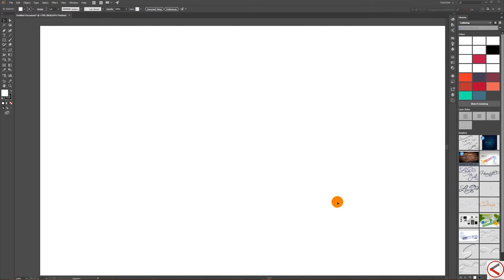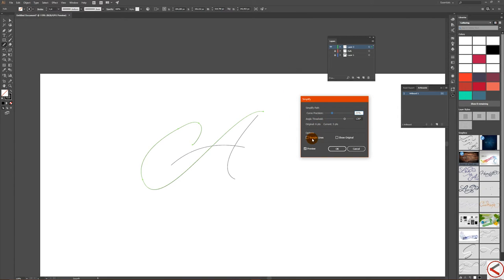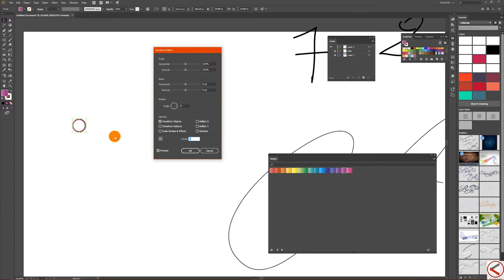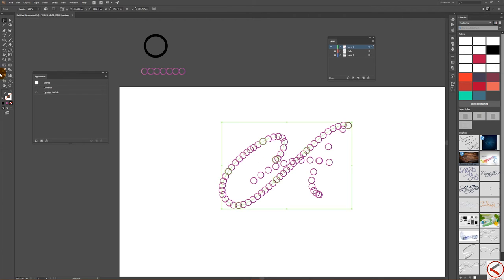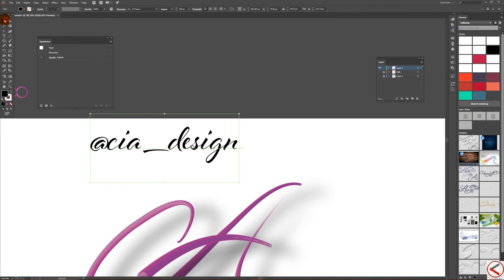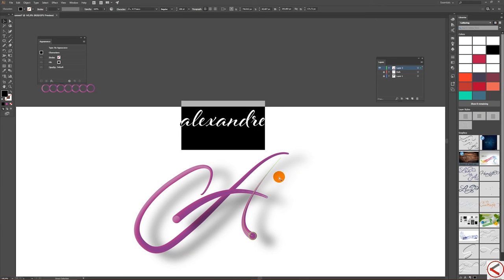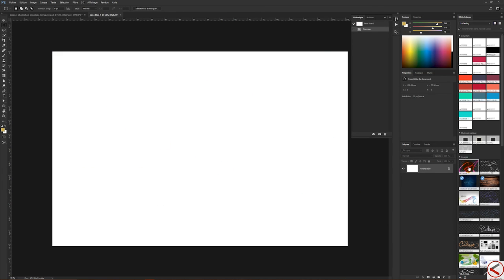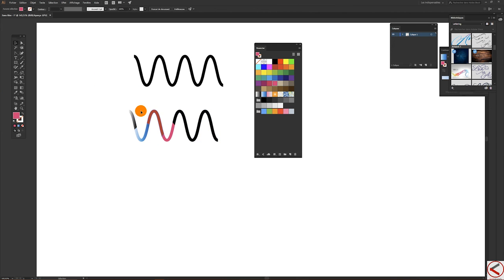Blend Mode Illustrator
Tis is my first tuto in English ! I hope it will be good enough for you. Sorry for my french style with the words but it's a first time for me!
In this video i show you how using the Blend mode in Illustrator to make 3D lettering without using 3D !!!
This is my workflow, i'm always improving it, also don't hesitate to comment, share and like.

Menu :
Transform
Replace spine
Blend options
Blend
Expand

Let me know what i can improve or if i stop now the English !!!